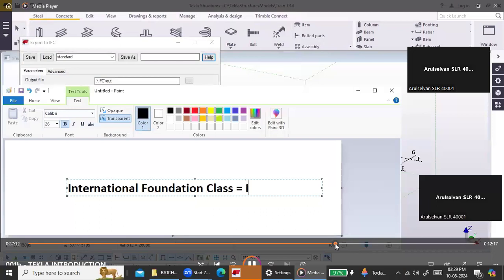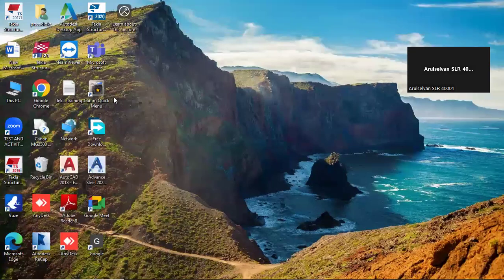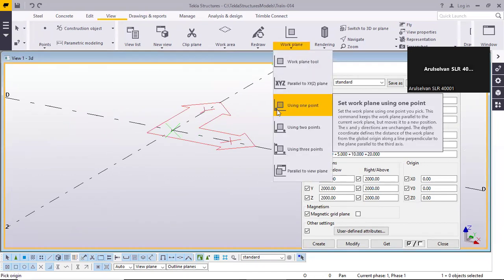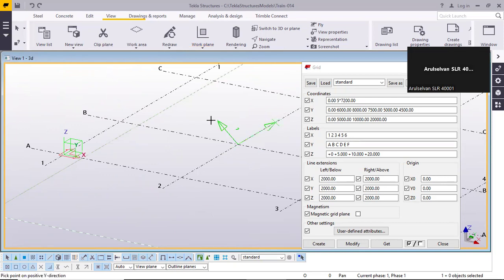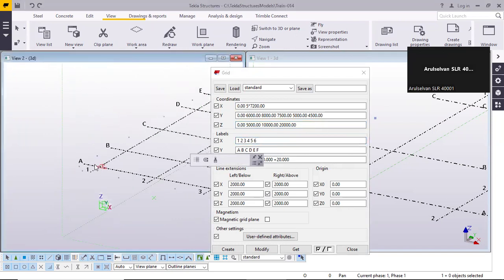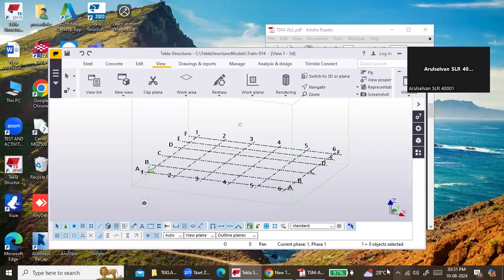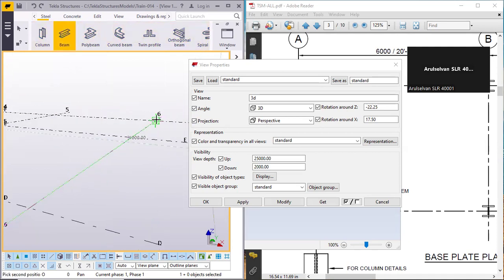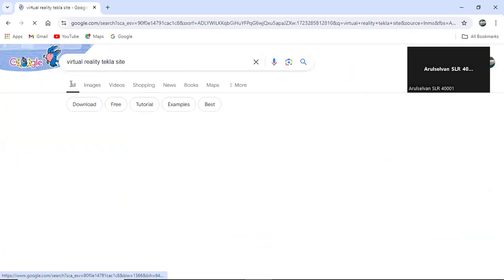001c TEKLA INTRODUCTION